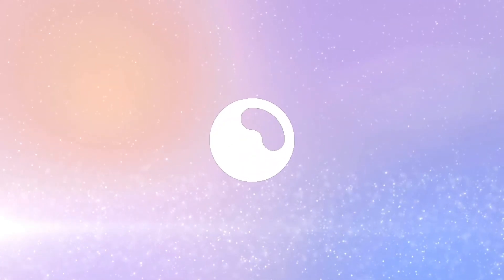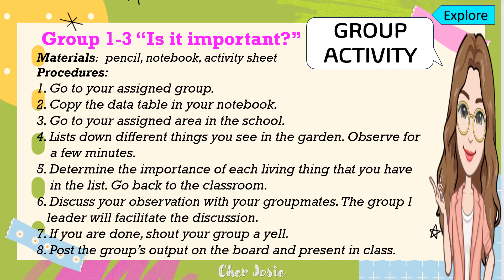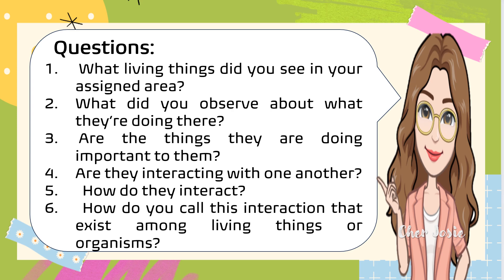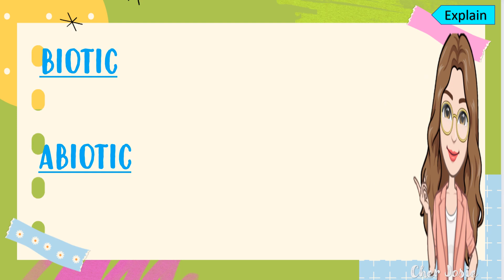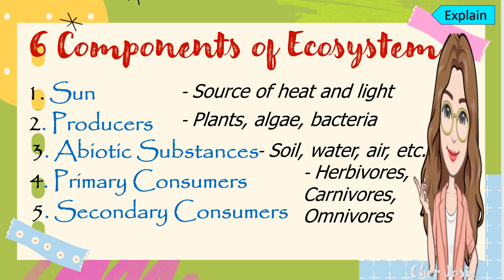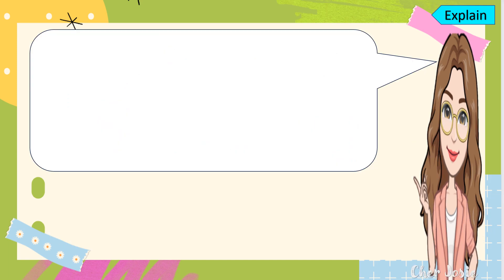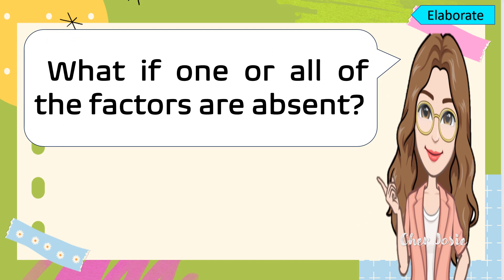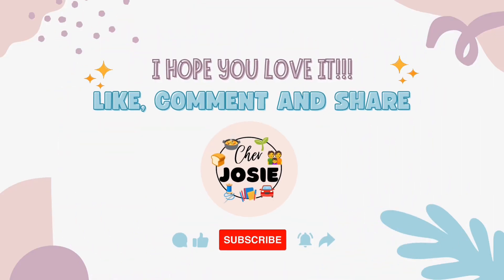Science 4 Quarter 2 Week 9 Day 1 Interaction Among Living Organisms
Hello guys! Thank you for visiting my channel. Stay safe everyone. God bless